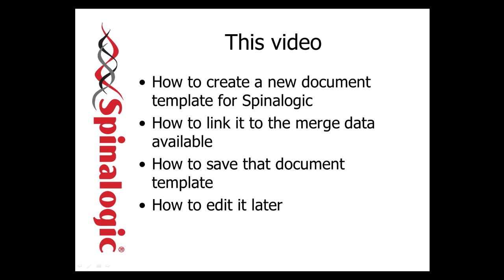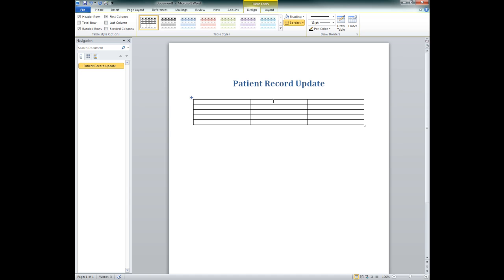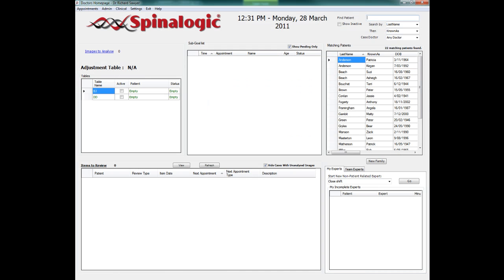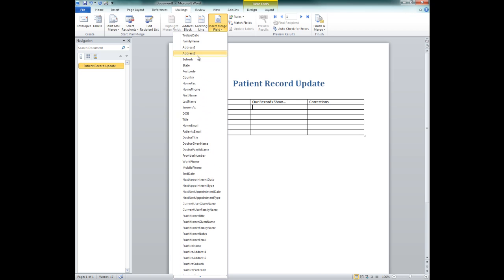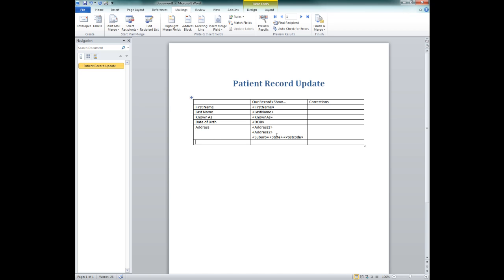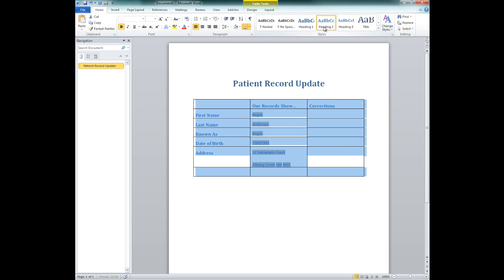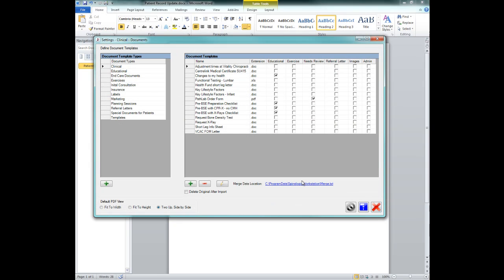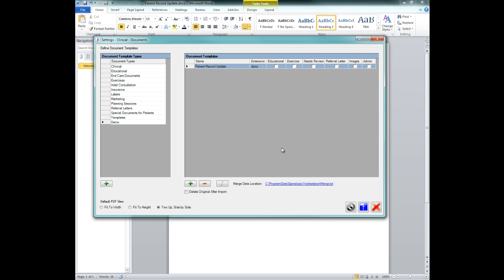Mail Merge 2 - Setting up a Document Template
How to Create a document template in Word so it works with the Spinalogic merge fields and then import that document to Spinalogic.